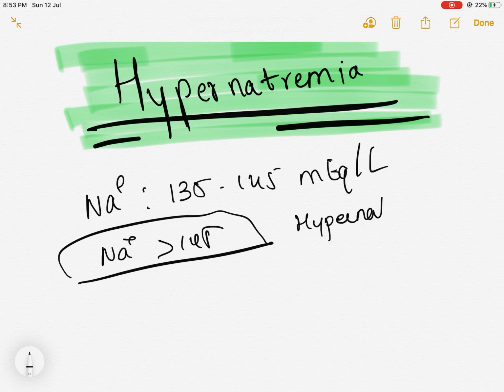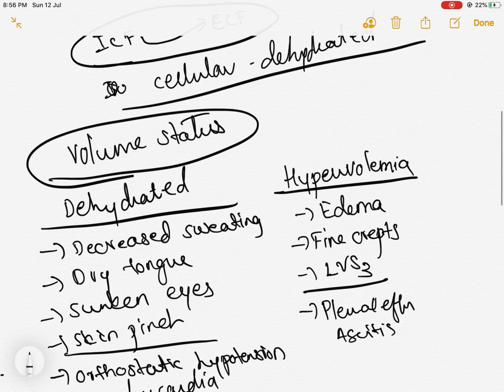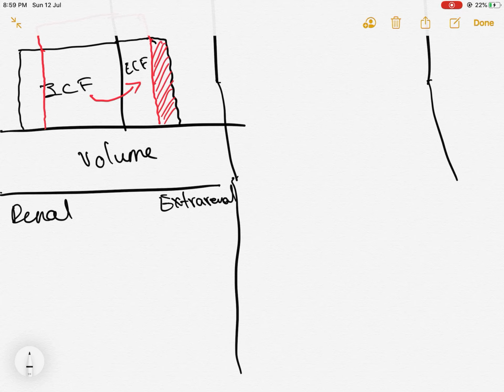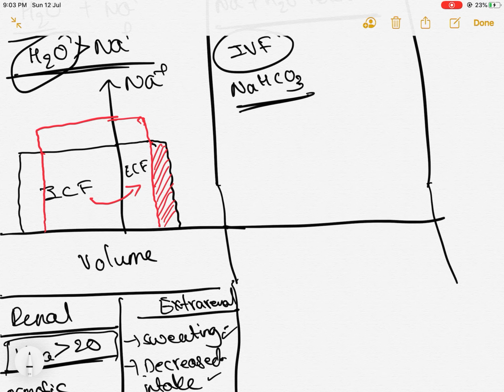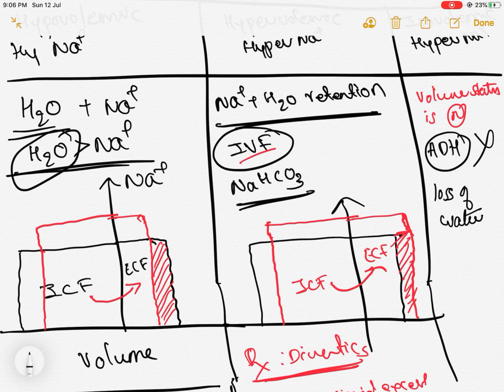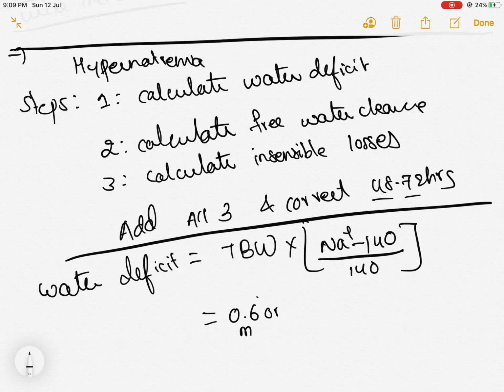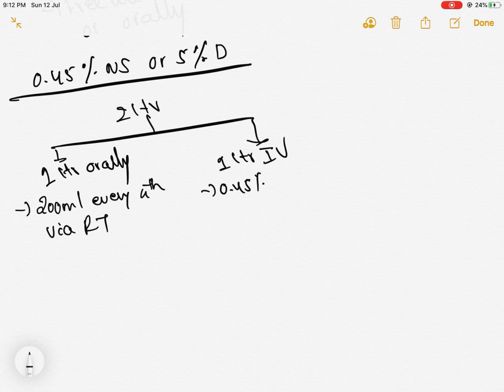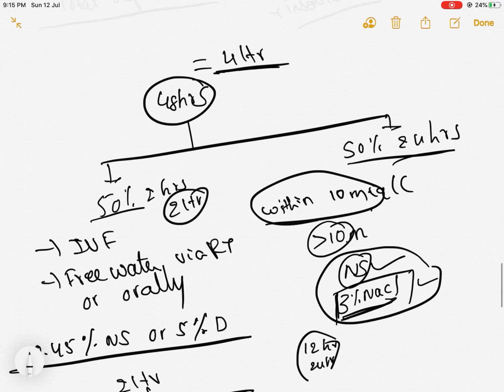Clinical approach to hypernatremia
THIS VIDEO IS TO HELP ALL RESIDENTS ON HOW TO APPROACH A PATIENT WITH HYPERNATREMIA AND HOW TO MANAGE THE PATIENT ON EMERGENCY BASIS.